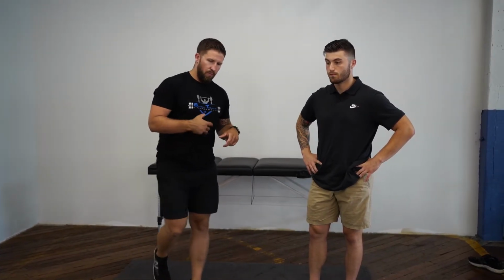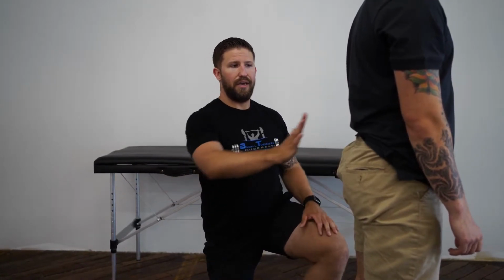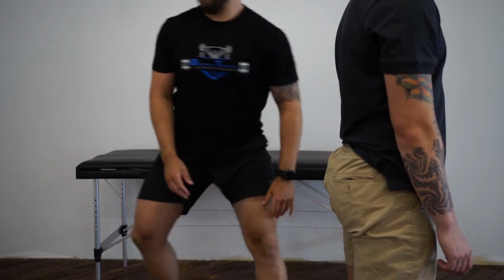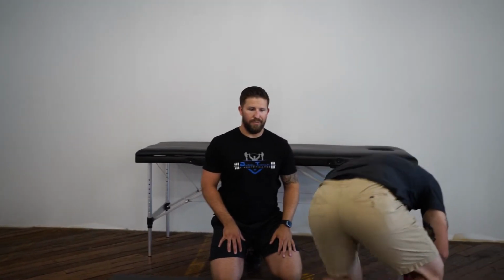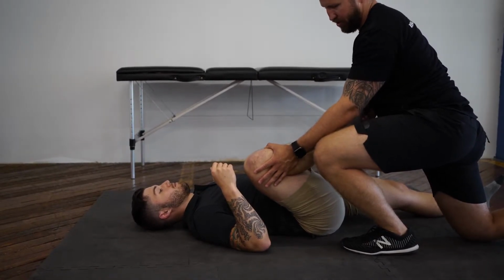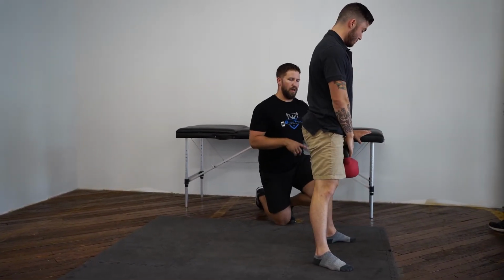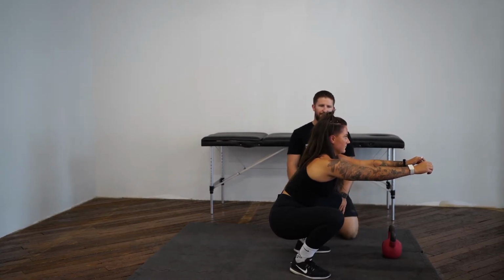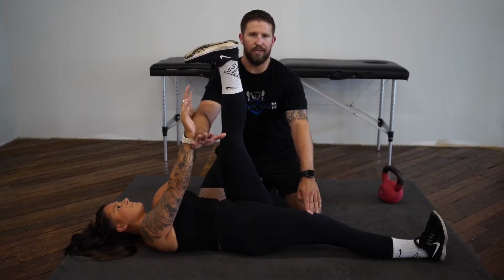Is Buttwink Really Bad?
In this video, we discuss the infamous butt-wink. Is it bad? Is it good? Can I still squat and perform well even with a butt-wink? Watch to find out!